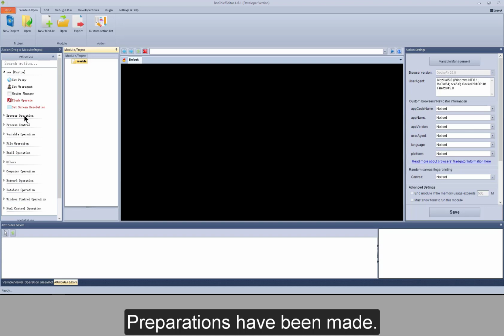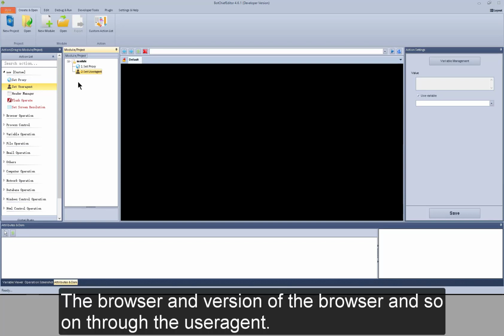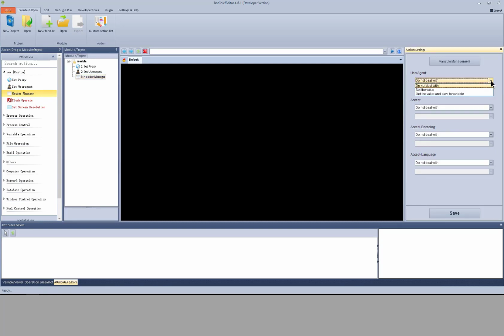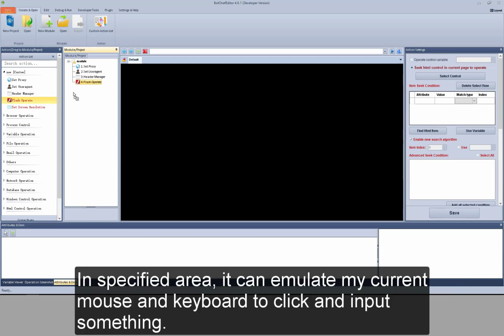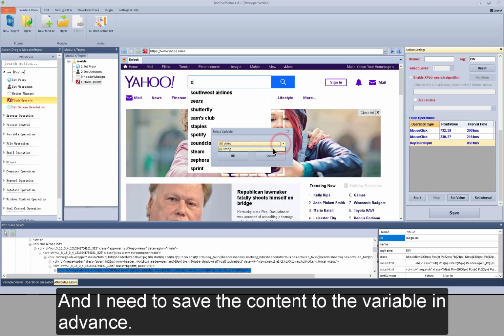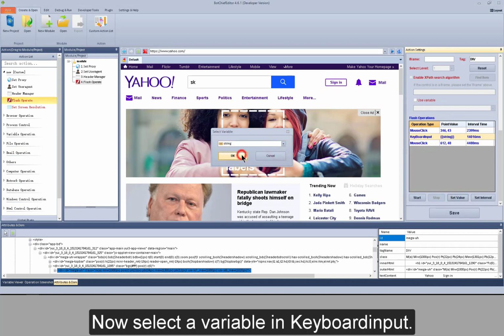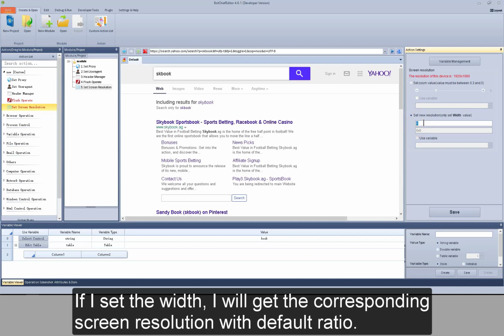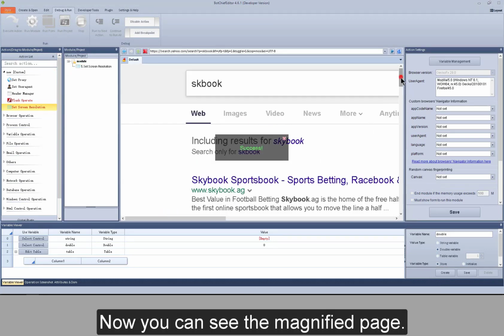BotChiefEditor - How to modify the browser information that the server can identify?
How to modify the browser information that the server can identify? How to have the access to some restricted sites? You may need this video!